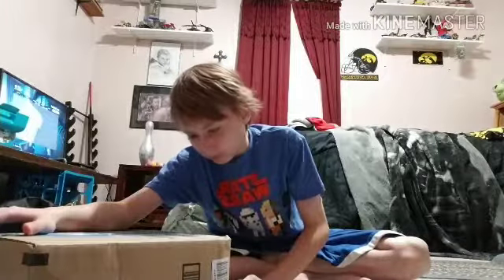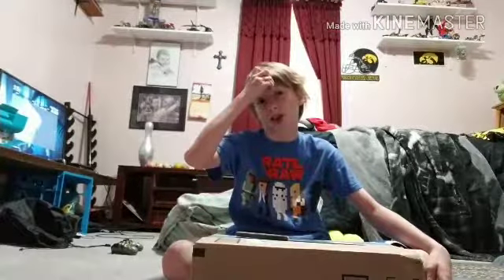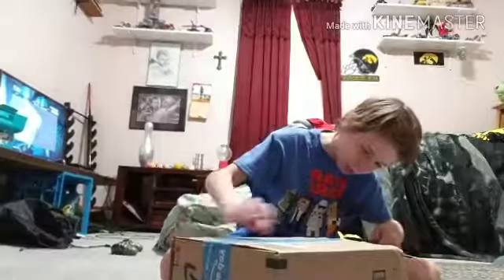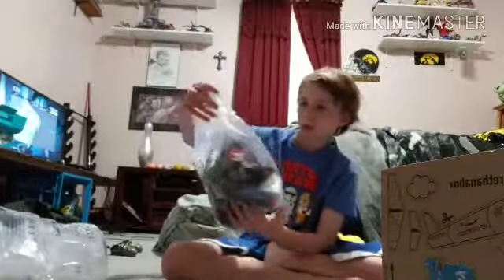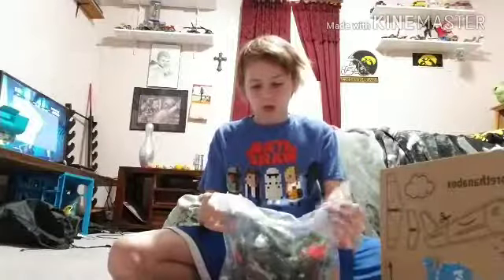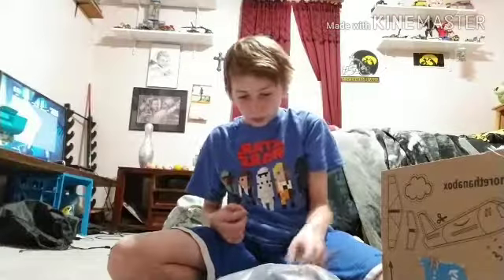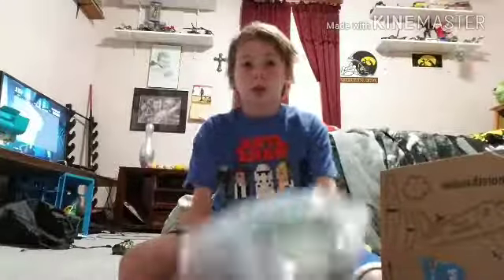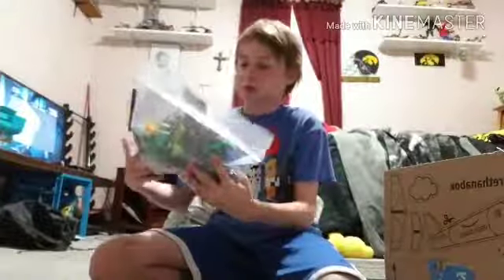Unboxing Bioncles!!!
I had recently showed my bioncles collection and bought one pound of more parts to upgrade them. If you are interested in buying them here is the